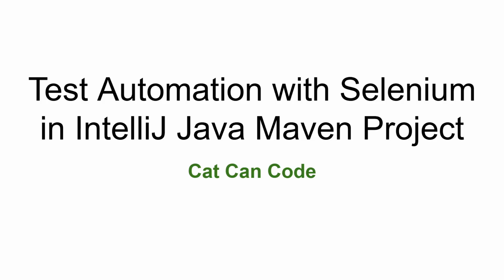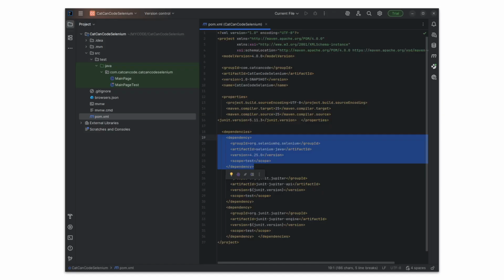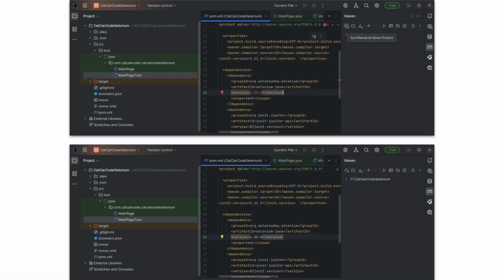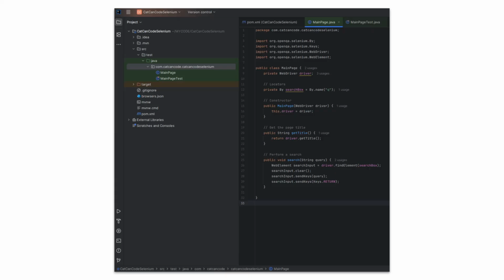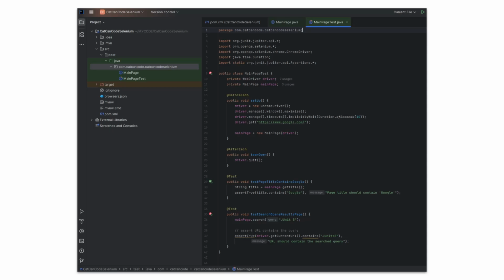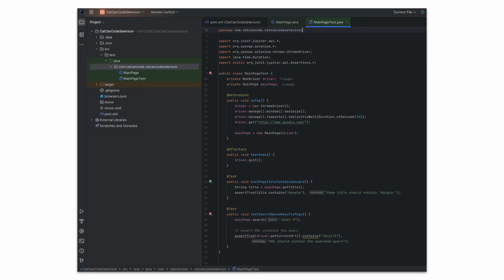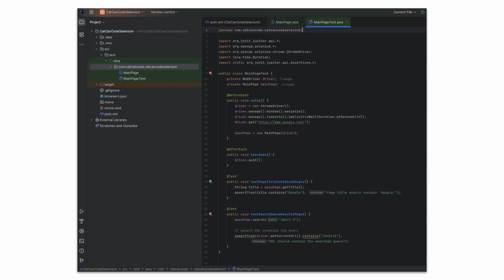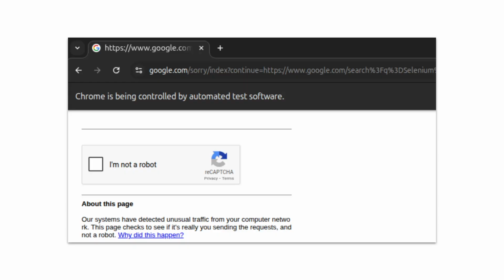Code Driven Website Testing Automation with Selenium in IntelliJ Java Maven Project | Cat Can Code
✍🏻 Learn how to set up and build a Selenium test automation project in IntelliJ with Java & Maven. Boost your skills in QA and Software Engineering today!
In this video, you’ll master setting up and building a code-driven website testing automation project using Selenium with Java, IntelliJ, and Maven. This is an essential skill for modern QA, DevOps, and Software Development workflows.

👨‍🏫 I’m Dr. Han D. Phan (@CatCanCode | @MeoLapTrinh), a seasoned hardware, software, AI, and data engineer with extensive experience in both industry and academia.

Re-uploading, downloading, or redistributing this content in any form is strictly prohibited.